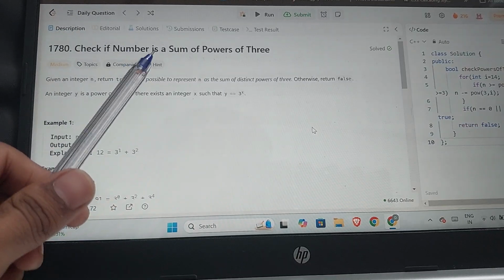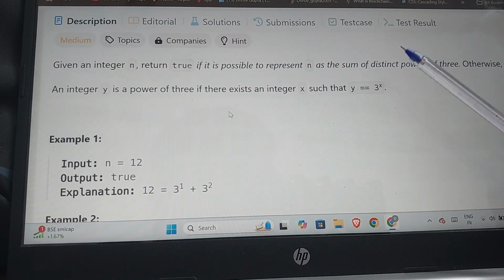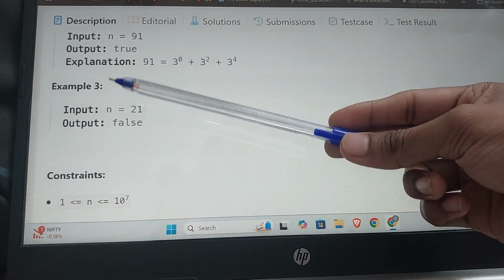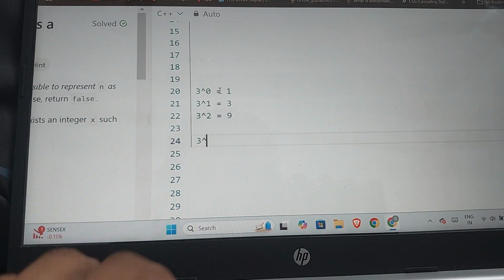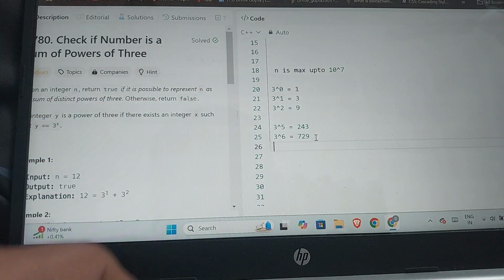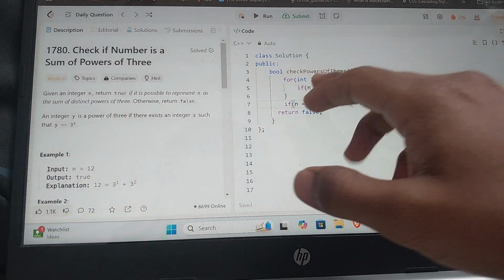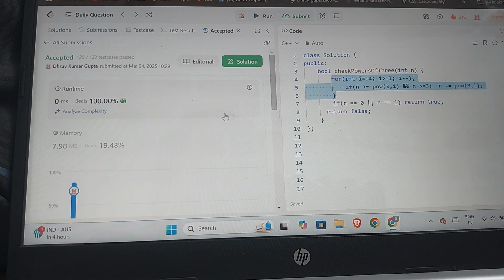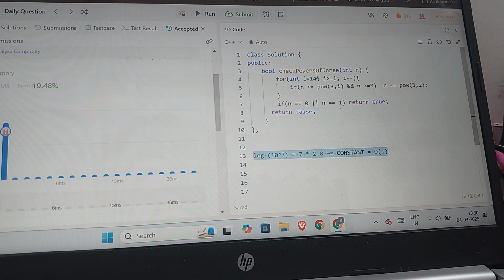LEETCODE POTD 1780. Check if Number is a Sum of Powers of Three#leetcode